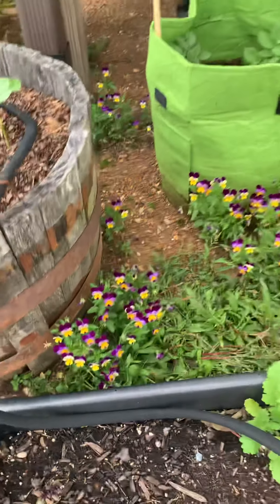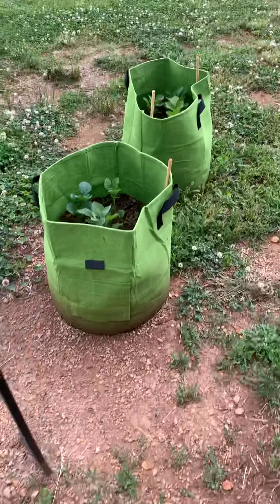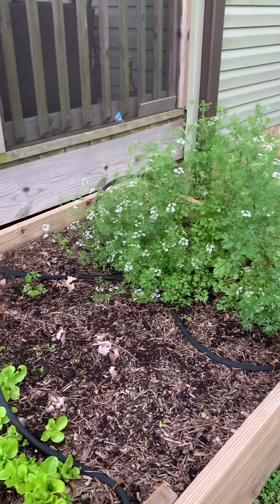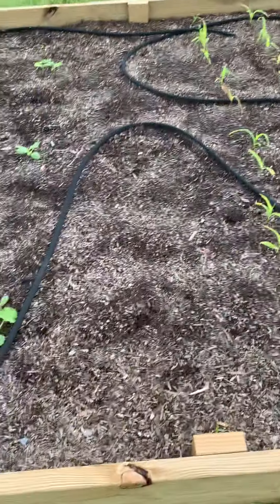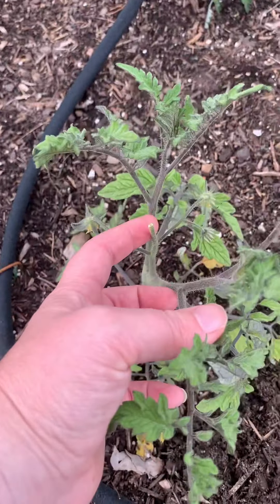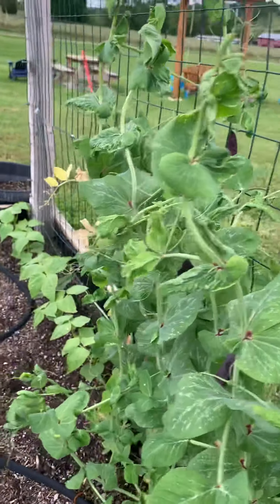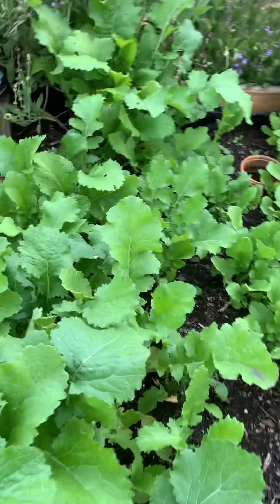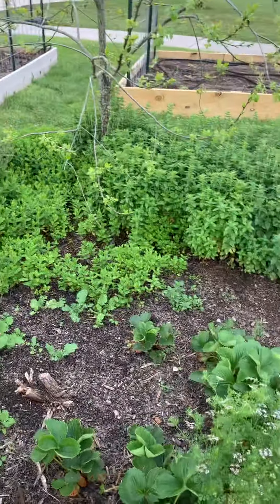10 days later. So much has sprouted and changed!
I didn’t realize so much has changed in ten days till I watched the last walk through! It’s crazy how fast things grow in spring!